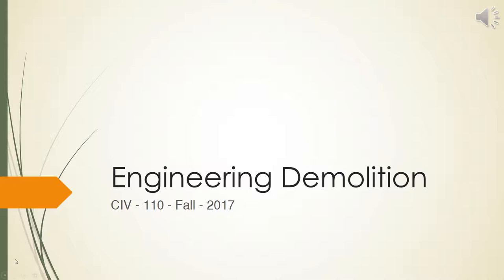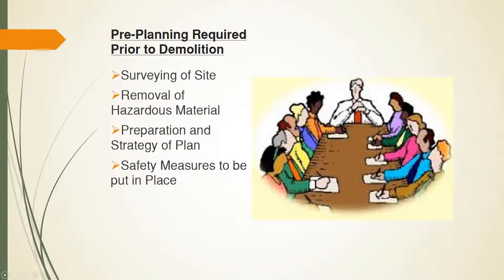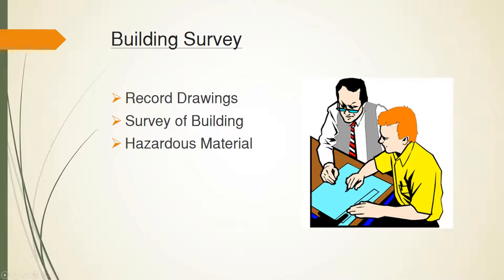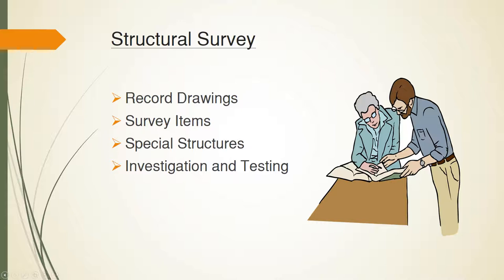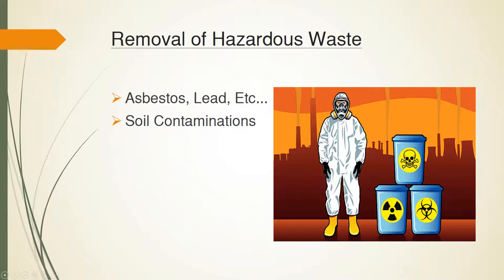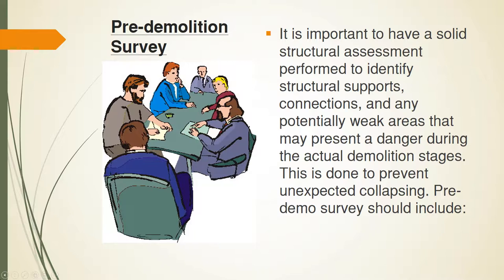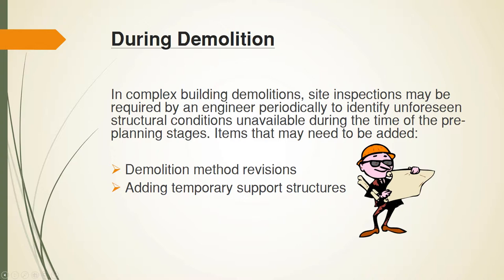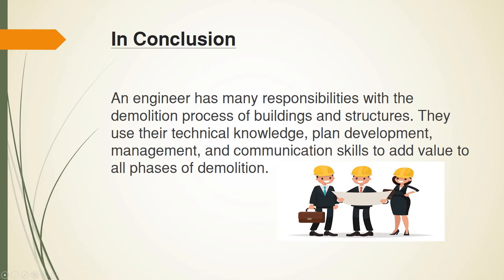Engineering Demolition by Derek Minor